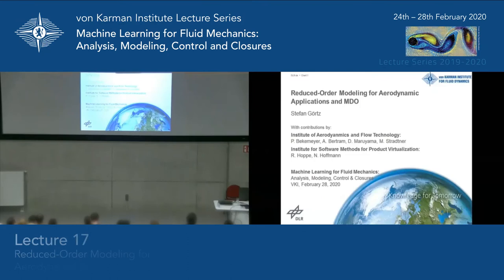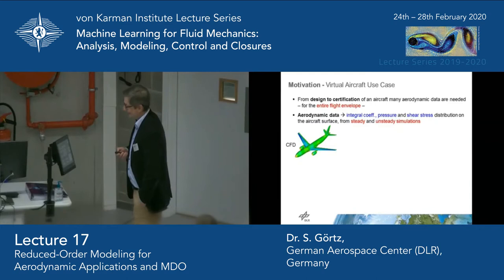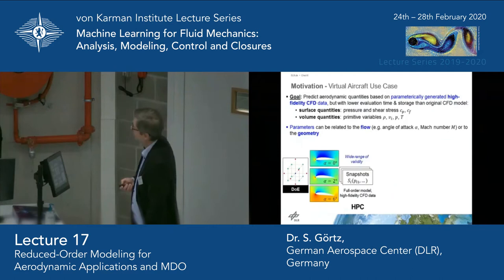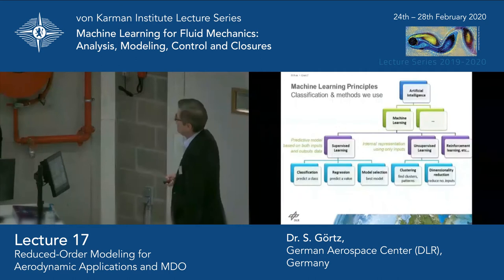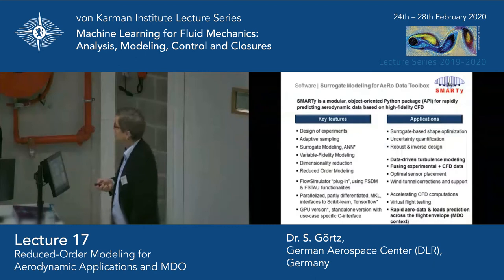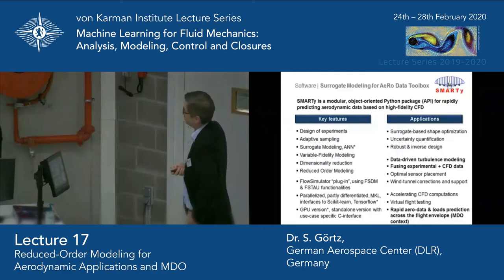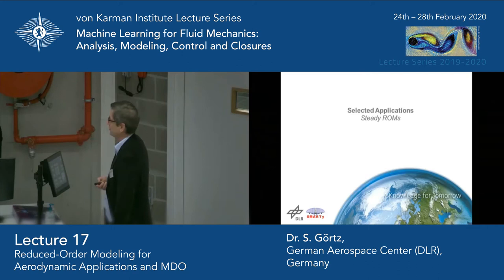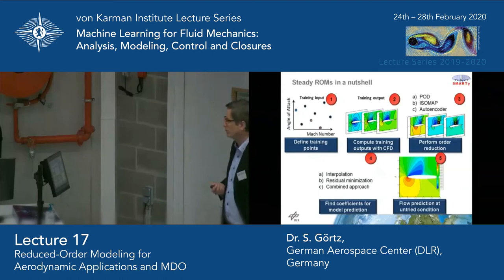Reduced-Order Modeling for Aerodynamic Applications and MDO (Dr. Stefan Görtz)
This lecture was given by  Dr. Stefan Görtz, German Aerospace Center (DLR), Germany in the framework of the von Karman Lecture Series on Machine Learning for Fluid Mechanics organized by the von Karman Institute and the Université libre de Bruxelles in February 2020.
Parametric reduced order models (ROMs) for both steady and unsteady aerodynamic applications are presented. The focus is on compressible, turbulent flows with shocks. We consider ROMs combining proper orthogonal decomposition (POD), Isomap, which is a manifold learning method, and autoencoder networks with interpolation methods as well as physics-based ROMs, where an approximate solution is found in the POD-subspace by minimizing the corresponding steady or unsteady flow-solver residual. The ROMs are used to predict unsteady gusts loads for rigid aircraft as well as static aeroelastic loads in the context of multidisciplinary design optimization (MDO) where the structural model is to be sized for the (aerodynamic) loads. They are also used in a process where an a priori identification of the critical load cases is of interest and the sheer number of load cases to be considered does not lend itself to high-fidelity CFD. The different ROM methods are applied to 2D and 3D test cases at transonic flow conditions where shock waves occur and in particular to a commercial full aircraft configuration.